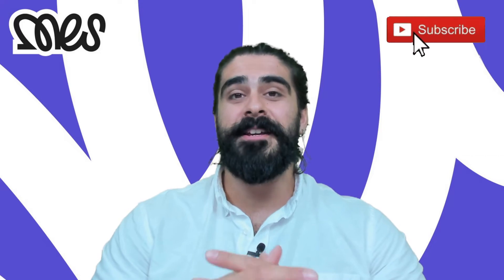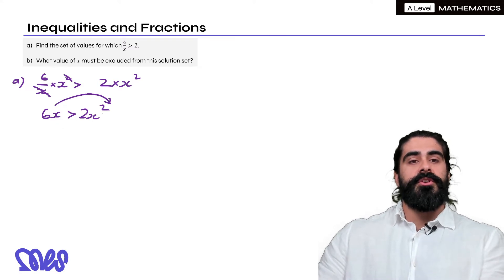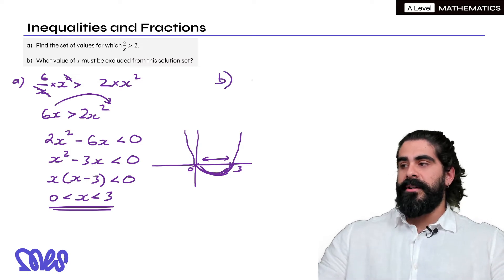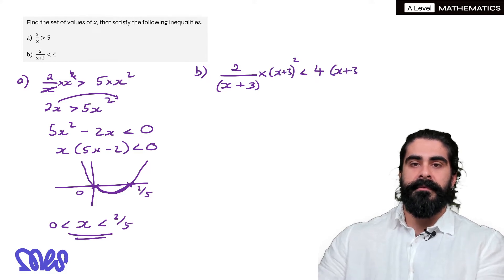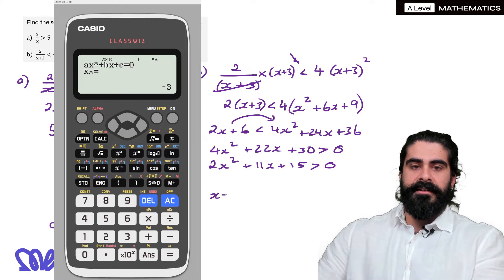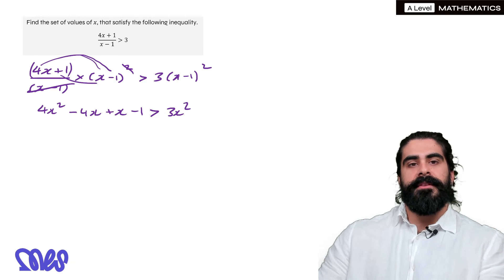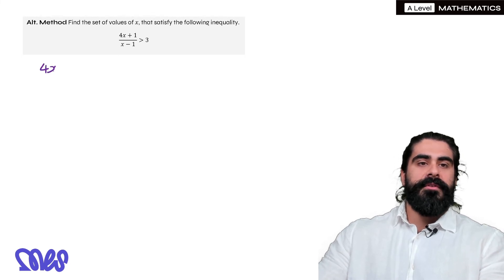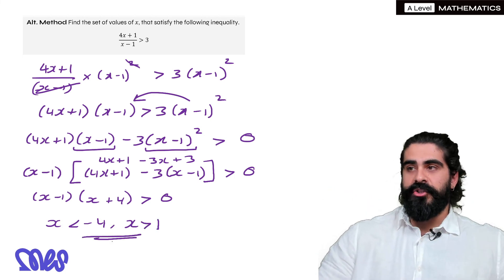A-Level Maths Inequalities and Fractions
Welcome everyone to my FREE A-Level Maths Lesson!
Today's Lesson: Inequalities and Fractions

If you're an A-Level Maths student, these Inequalities videos are specifically curated to help you excel. Every Inequalities video in this series breaks down complex A-Level Maths concepts into understandable pieces, with detailed walkthroughs and examples. If you're struggling with Inequalities, or simply want to deepen your understanding, this resource is for you.

Inequalities is a fundamental part of the A-Level Maths syllabus, and fully grasping it is crucial for achieving a high grade. The Inequalities video tutorials make learning and revision accessible and engaging, helping A-Level Maths students tackle this challenging subject head-on. Each Inequalities video provides clear, concise, and comprehensive explanations that fit seamlessly into your study schedule.

Whether it's your first encounter with Inequalities in A-Level Maths or you're revising for an upcoming exam, these videos are your go-to educational resource. They are designed to simplify Inequalities in A-Level Maths, making it less daunting and more approachable. All A-Level Maths students can benefit from these tutorials, from those who are self-studying to those in traditional classroom settings.

Remember, mastering Inequalities is crucial to doing well in A-Level Maths. These videos aren't just about solving equations; they're about understanding the underlying principles of Inequalities in A-Level Maths, equipping you with the knowledge to tackle any problem that comes your way. So, whether you're struggling with sketching graphs, complex numbers, or calculus in A-Level Maths, these Inequalities videos are your comprehensive guide.

Embrace this all-encompassing A-Level Maths learning tool that covers Inequalities and more. Every video is just a click away, ready to demystify Inequalities in A-Level Maths. Let these Inequalities videos guide you on your A-Level Maths journey, taking you from confusion to clarity, and from understanding to excellence. Remember, success in A-Level Maths is achievable, and it begins with mastering Inequalities.